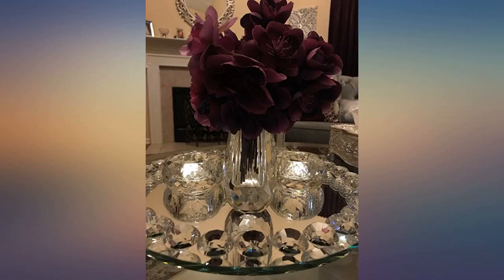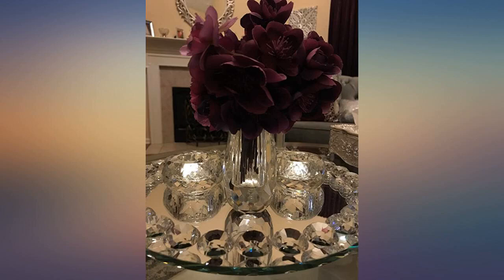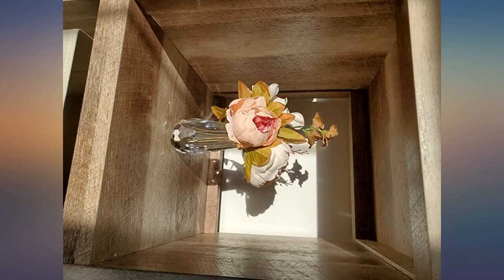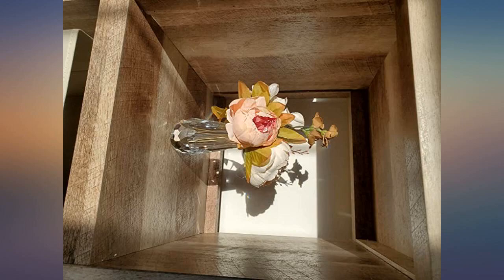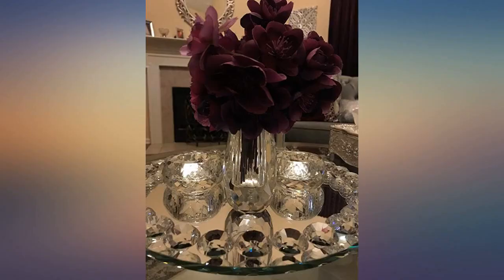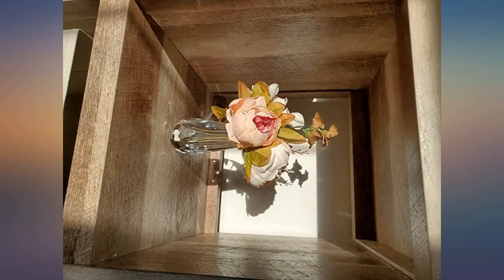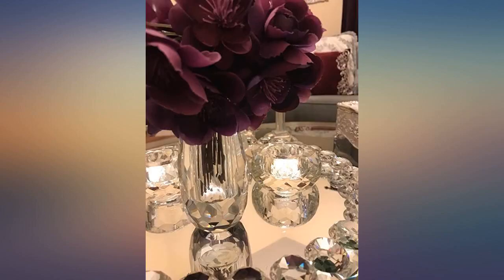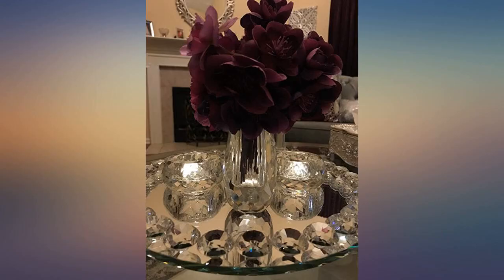Donoucls Mini Crystal Flower Bud Vase Decorative Vase for Home or Dinner Table 2.4" review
Main Features:
by entering your model number.. Handmade Cut Crystal Vase Size: H 4.8 inch x W 2.4 inch.. Made from highest purity optical non-lead K9 crystal to ensure top durability and easy, safe cleaning.. Use: perfect for bud floral planter design, flowers, storage, aquariums, and centerpieces filled with decorative accents or lights.. Crystal artwork in deluxe packing, perfect gift on Valentines Day, Thanksgiving, Christmas, on a wedding and so on.. No bubbles, sharp corners and wrinkles on the surface, safe and beautiful.

amazon reviews, reviews, customer reviews, best vases, cheapest vases, cheap vases, best home décor, cheapest home décor, cheap home décor